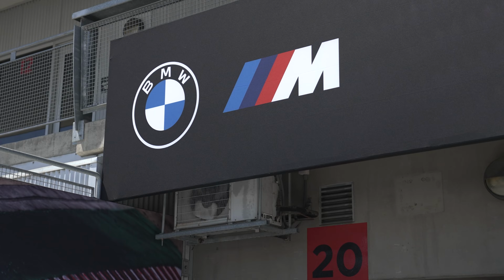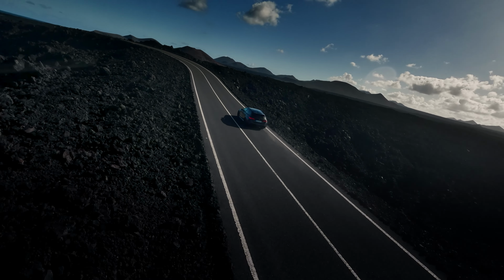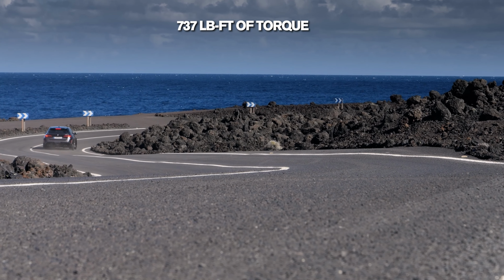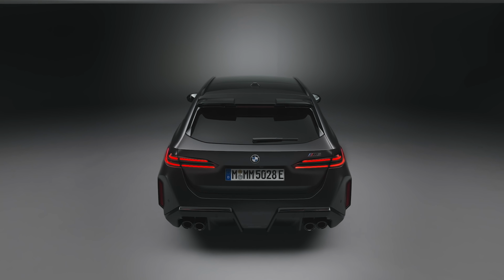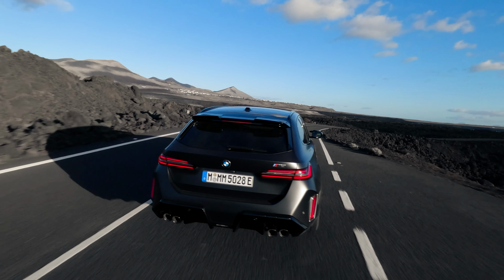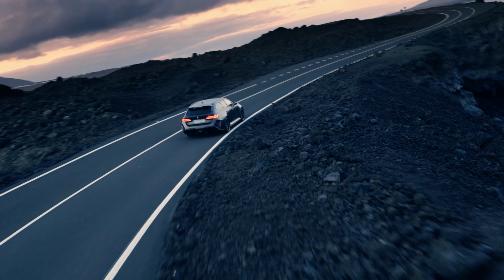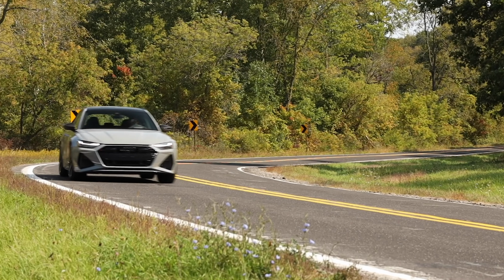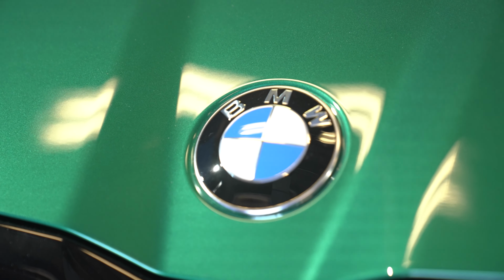2025 BMW M5 Touring at Rolex Monterey Motorsports Reunion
2025 BMW M5 Touring at Rolex Monterey Motorsports Reunion

In this episode of EYE SEE AUTO, we’re diving into the details of the 2025 BMW M5 Touring that had its world premiere at Monterey Car Week! At the 50th Rolex Monterey Motorsports Reunion, held at the iconic WeatherTech Raceway Laguna Seca, we made our way to Garage #20 in the paddock to get an up-close look at this new model.

We break down the key specs, explore its technology, and give you a guide of what the M5 Touring has to offer!

00:00 Intro
00:29 Key specs
01:31 Design
02:18 Standard features & weight
03:08 Pricing
3:27 Interior
03:44 Wrap-up
04:03 Eye See Mind & outro

Credits:

Filmed by Alberto Gerardo
B-roll courtesy of BMW Media
Edited by Xiomara Gerardo

EYE SEE MIND
…symbolizes a perspective-driven approach to life, where siblings Xiomara and Alberto follow their instincts, passions and curiosities, allowing their minds to guide them on a journey through this interconnected diverse world.

What gear we use:

Camera: (Sony A7S III)
Lens: (Sony 24-70mm F2.8 GM II)
Microphone: (RØDE Wireless ME)
Mic Handheld: (RØDE Interview GO)
Gimbal Stabilizer: (DJI RS 3 Mini)
Tripod: (Manfrotto Befree 3-Way)
Computer: (Apple MacBook Air M3)
Hard drive: (LaCie Rugged 5TB)
SD Cards: (SanDisk 128GB Extreme PRO)

If you made it here and you're reading this...comment what song would be your go-to driving anthem in the M5 Touring, and we will love your response!